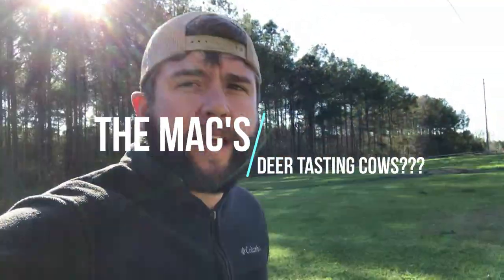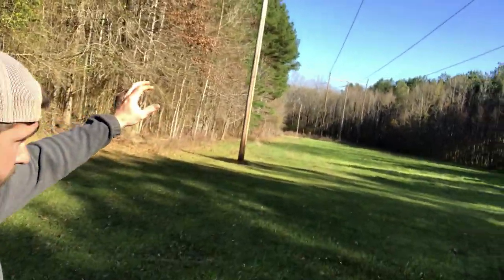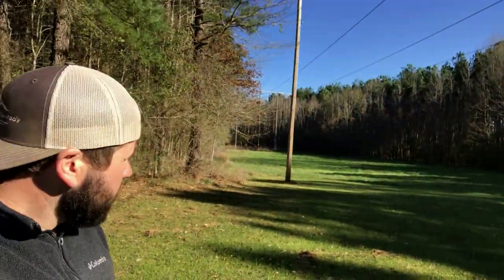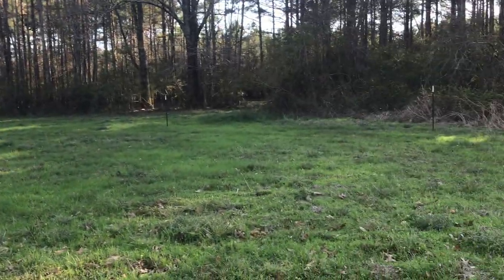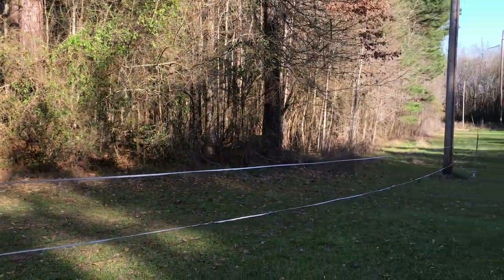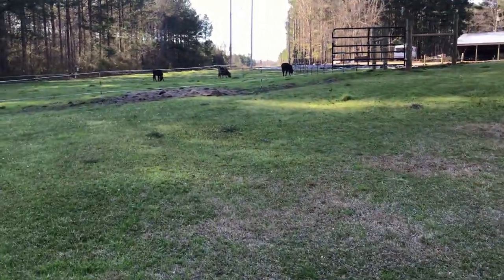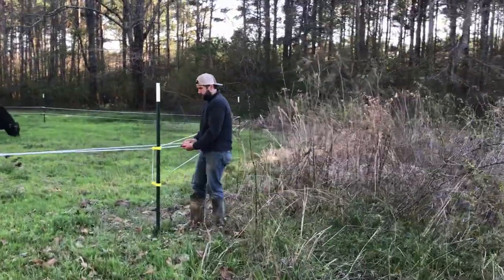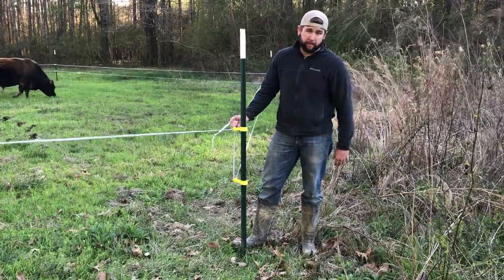How to Set Up CHEAP Cattle Fencing EASY!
Hey y’all! WE just CANT Waste this beautiful AREA!

Cows:
12v Solar fence Energizer
1/2 inch electric poly tape
2 inch T Post insulators
4 foot fiberglass temporary fence post

Miscellaneous farm items:
Men’s dickies insulated bib overalls:
6x6 round end shrink wrap
Bentonite clay
2 inch Round labels
Camera tripod